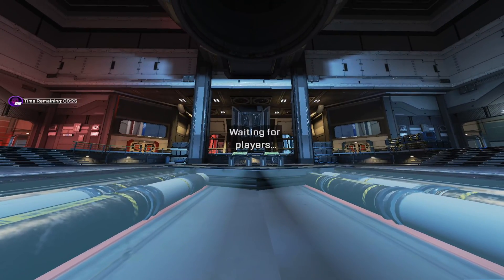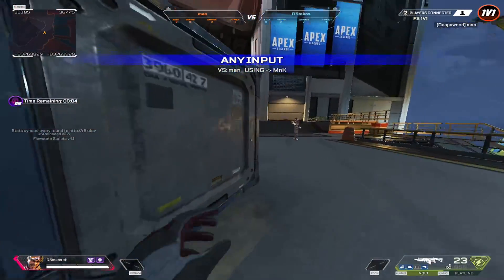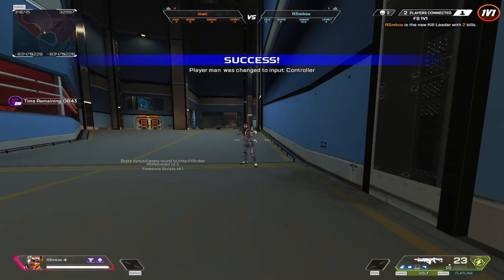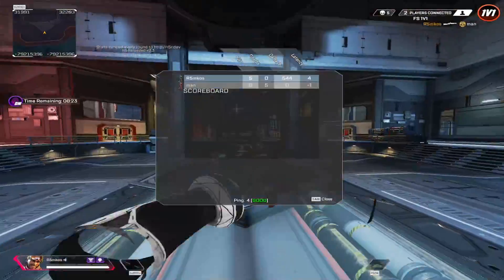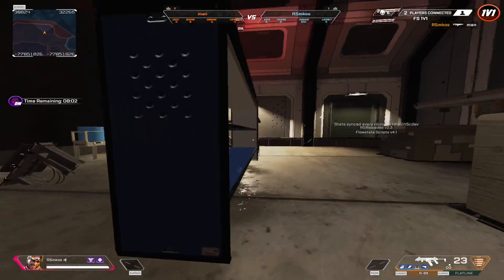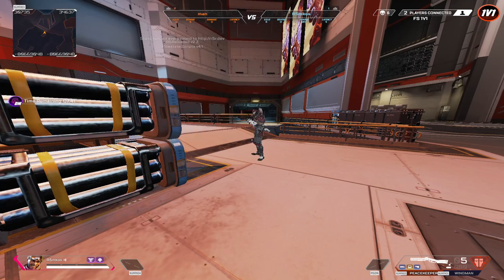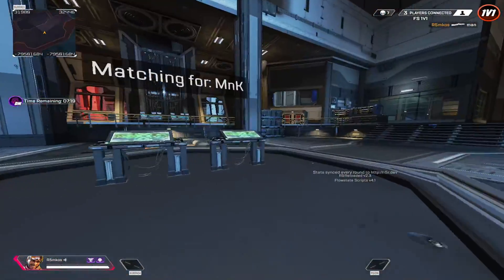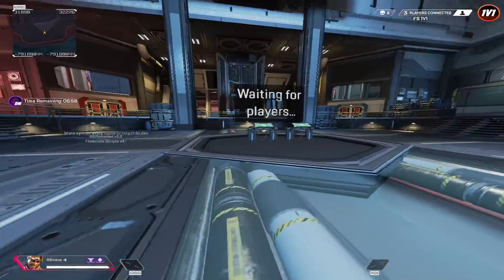How Input Based Match Making works in Apex Legends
How I designed IBMM to function in r5reloaded.